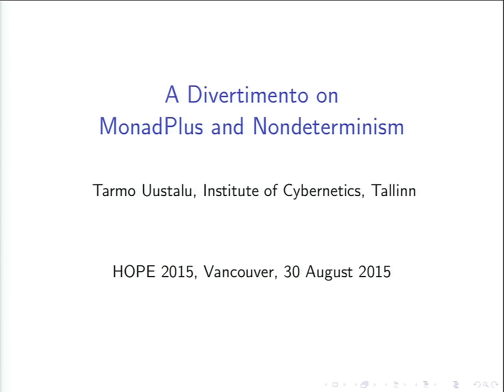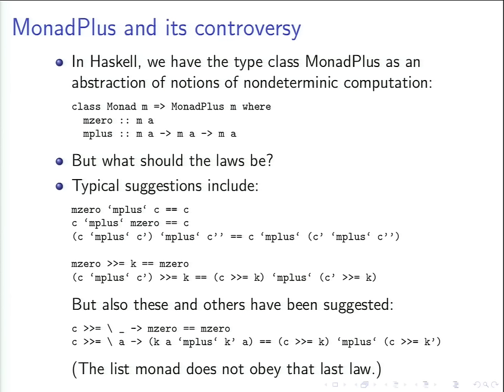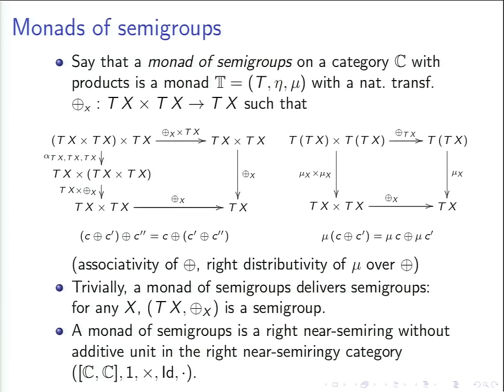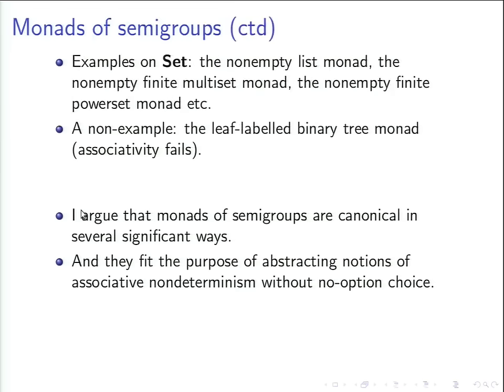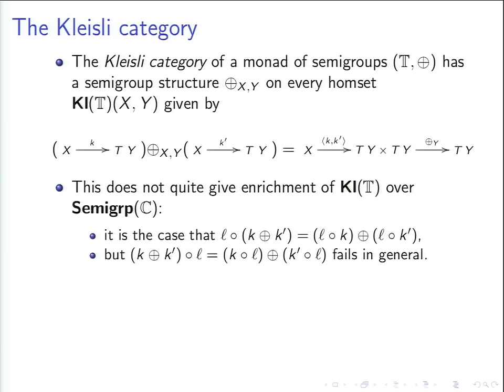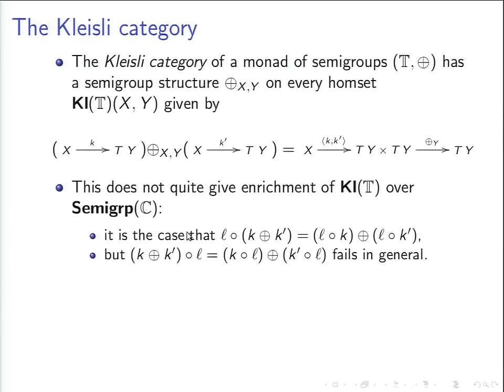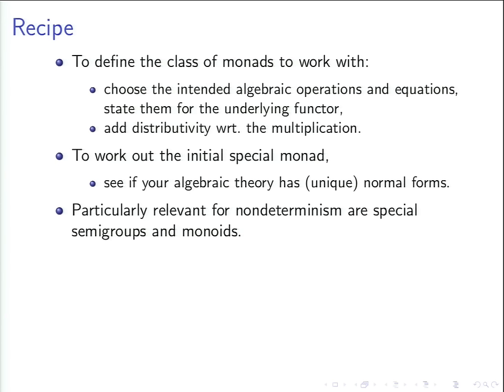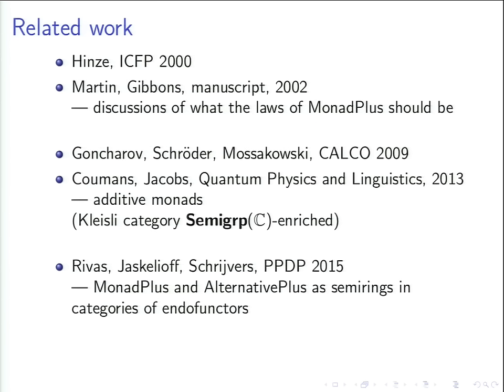09 A Divertemento on MonadPlus